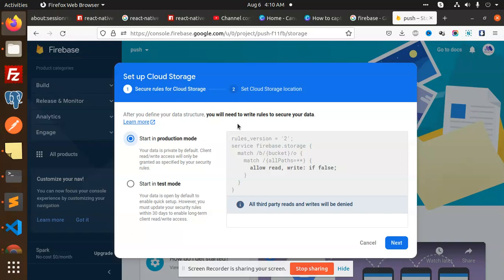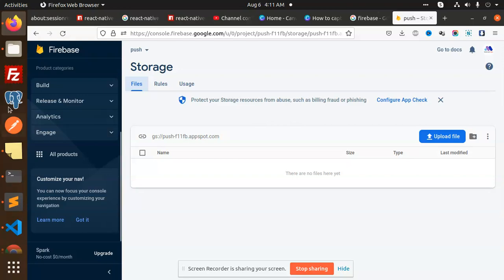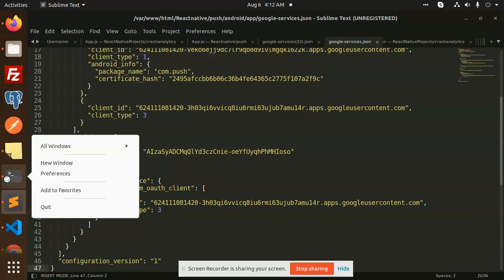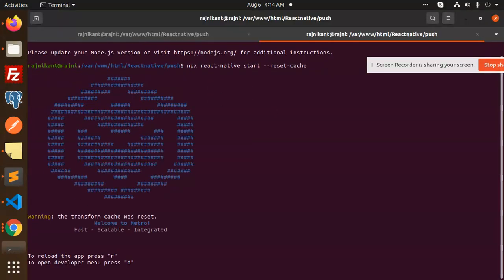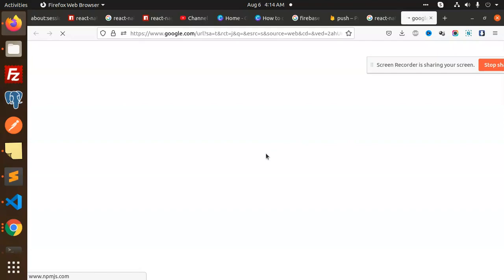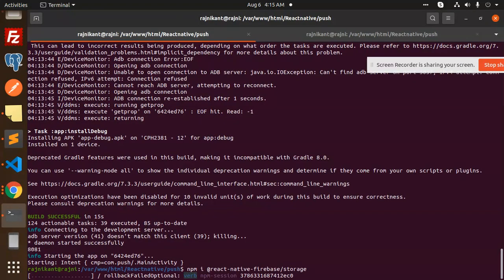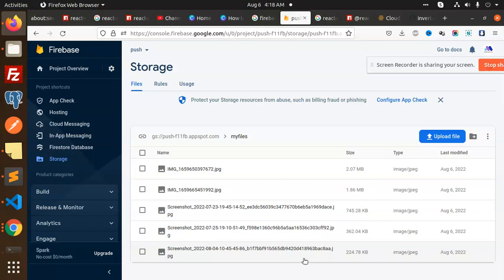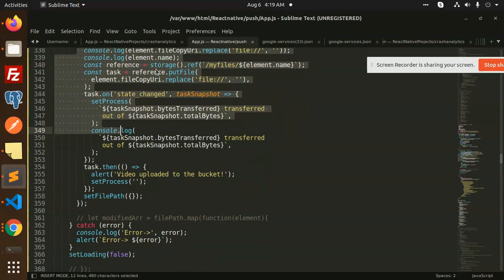Uploading Multiple Images to Firebase in React Native | React Native Tutorial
Uploading Multiple Images to Firebase in React Native
How do you upload multiple files in react native
How to upload multiple images in Firebase